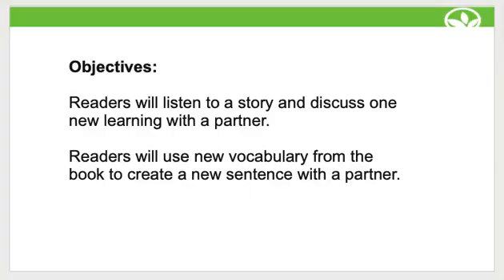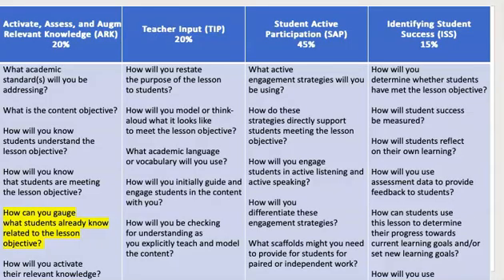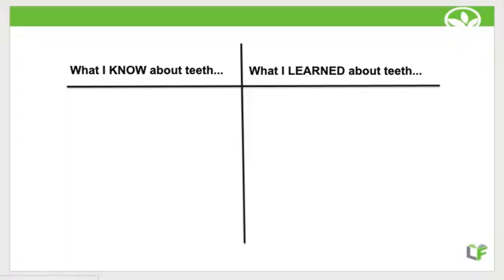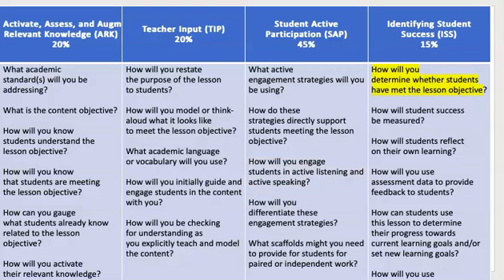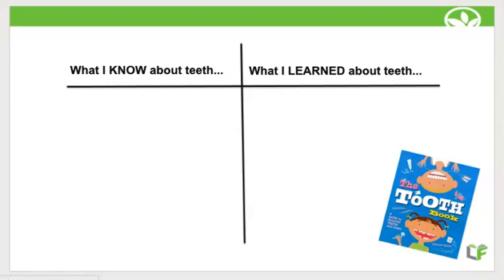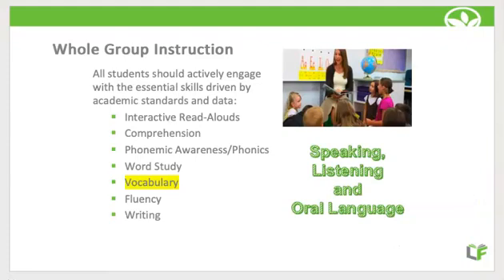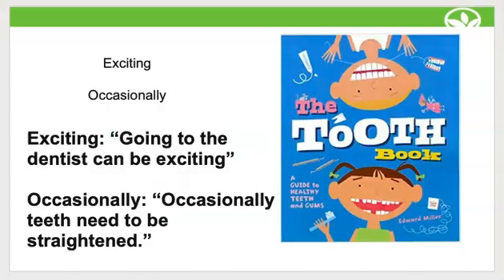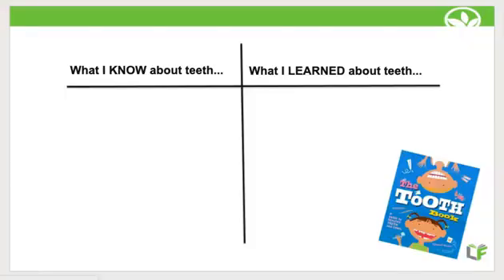Whole Group Think Aloud